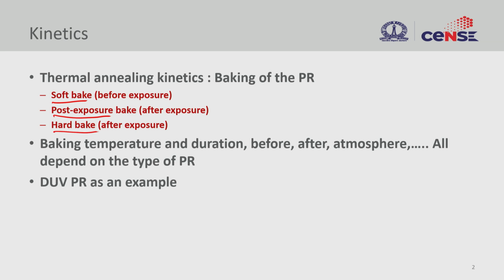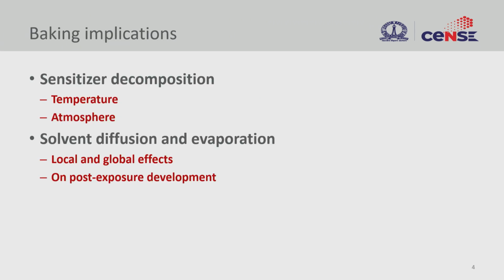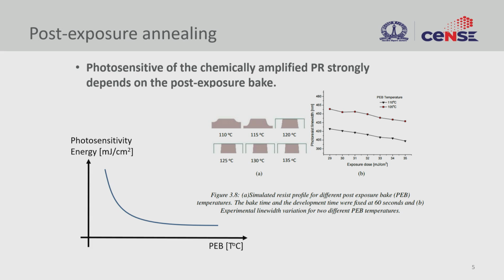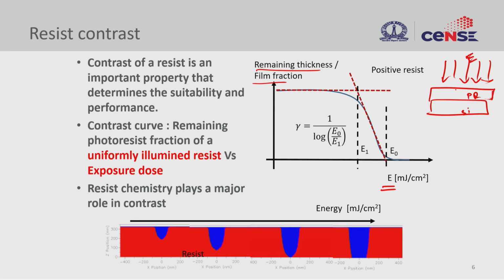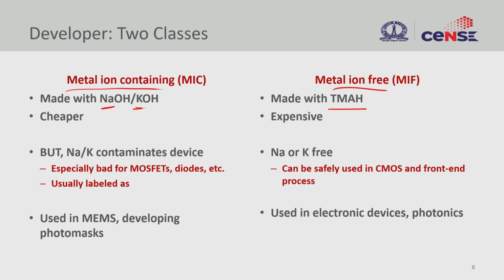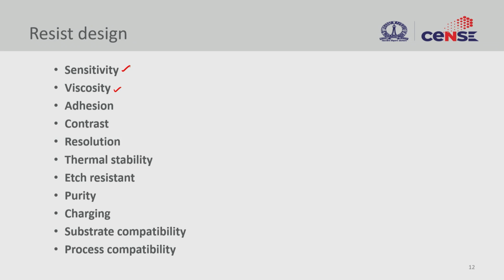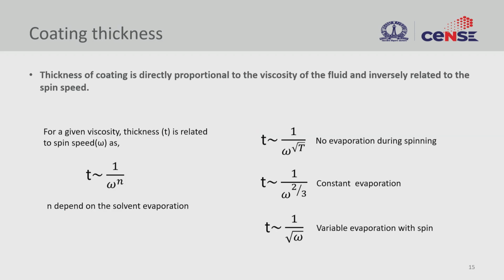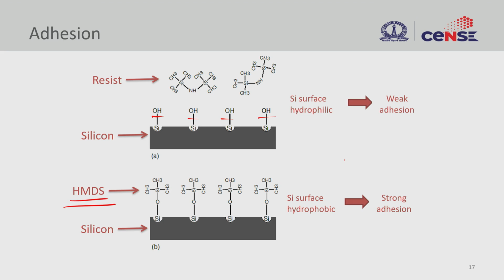noc19 bt29 lec30